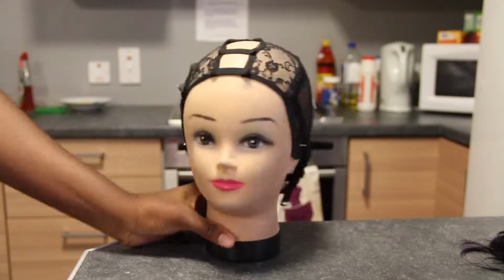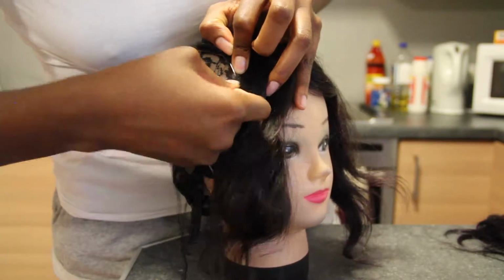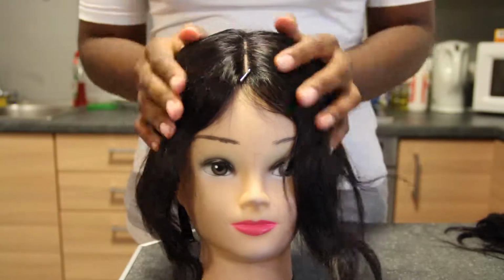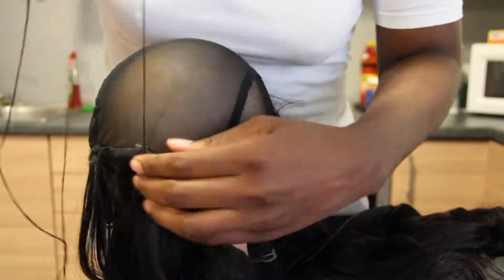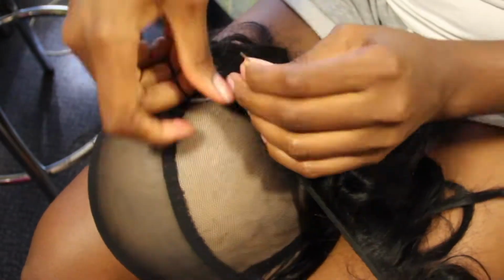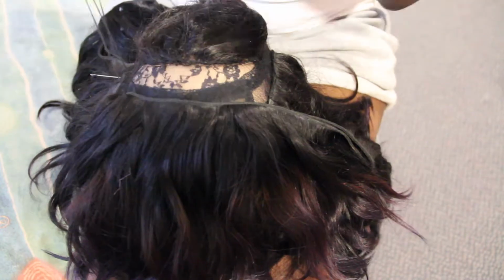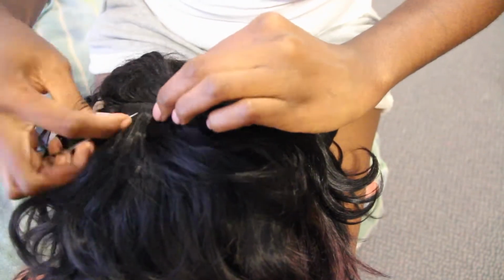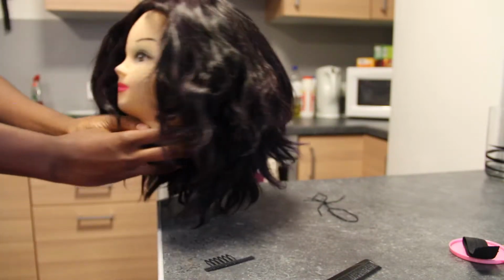HOW TO MAKE A WIG Tutorial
Aliexpress

Hair
Lemoda Peruvian Virgin Hair, 4 bundles and closure